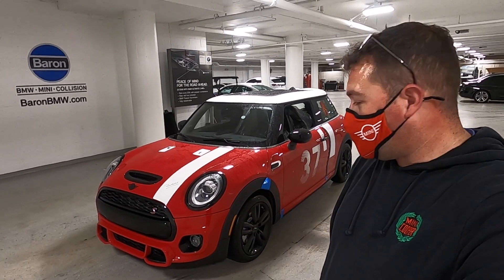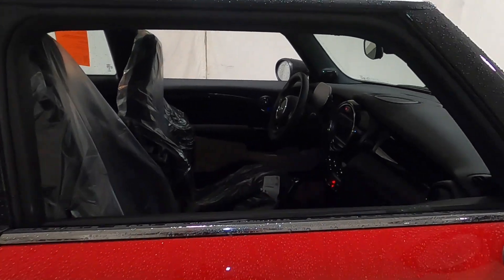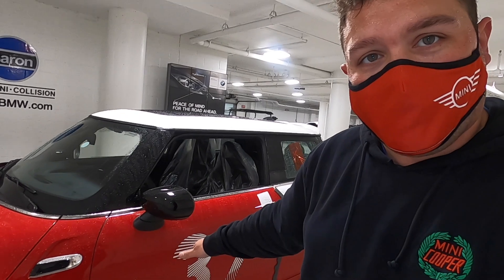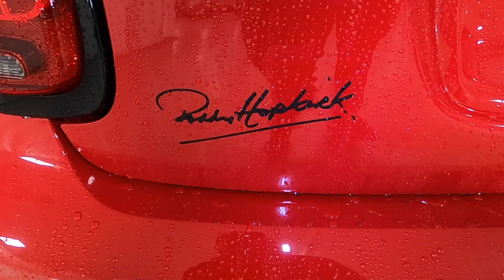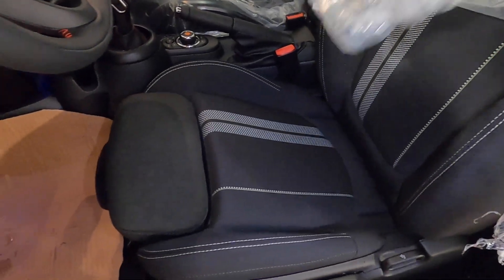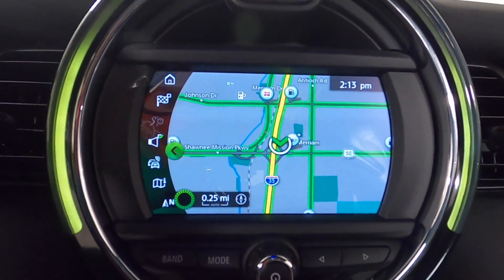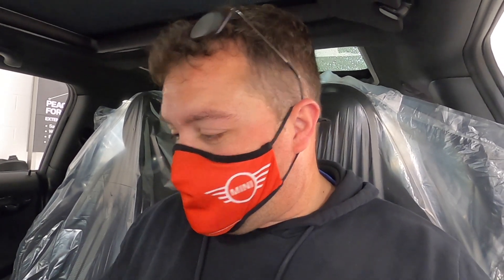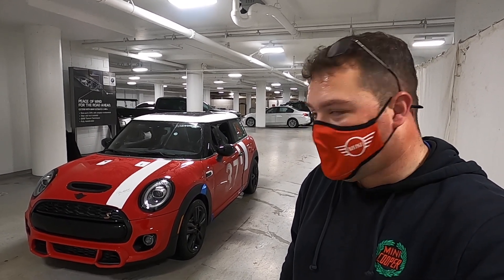The 2021 MINI Cooper S Paddy Hopkirk Edition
Well it finally arrived. This is the 2021 MINI Cooper S Paddy Hopkirk Edition. I couldn't wait for this car to get here but it sold the minute it came off the truck so here I am filming it in the basement of the BMW dealership. Enjoy.

Consider contributing to the channel. Contributions are accepted via the link provided. Contributors will receive a shoutout in the video description in the next video.